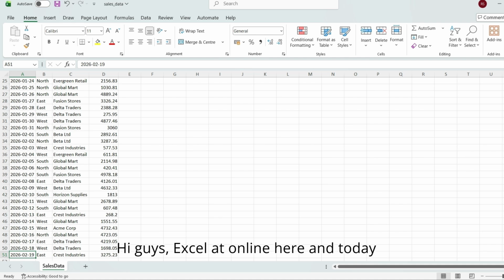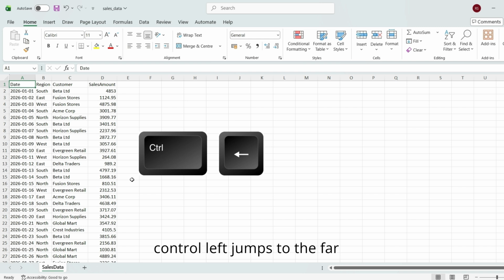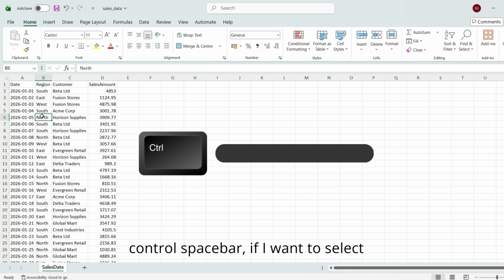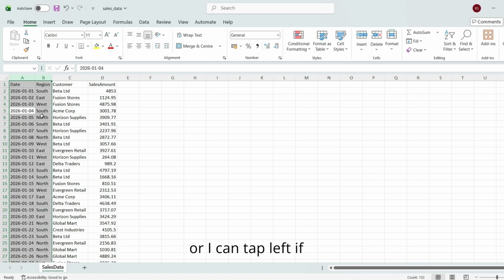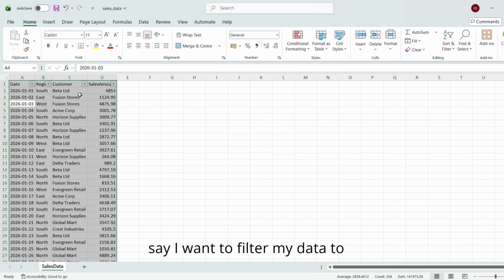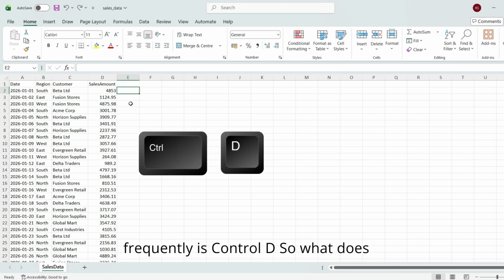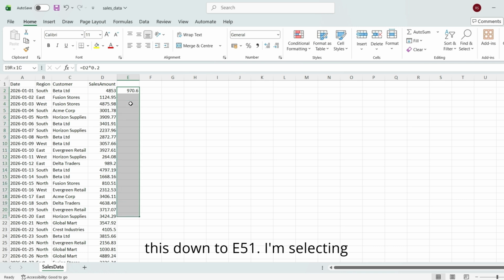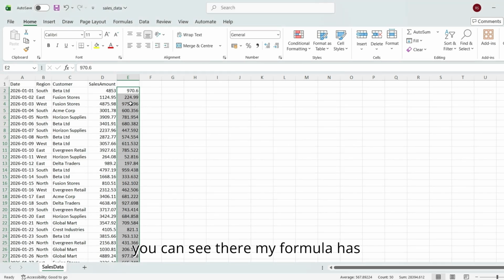Shortcuts that I use daily in Microsoft Excel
Today I go through shortcuts in Microsoft Excel that I use on a daily basis. These are shortcuts that will make you more efficient and quicker when using the keyboard to work in Excel.